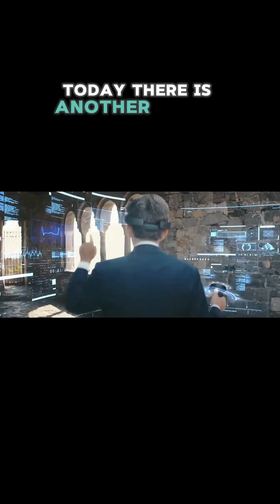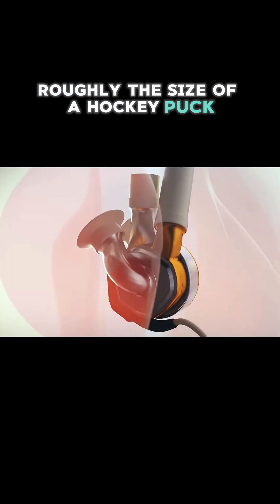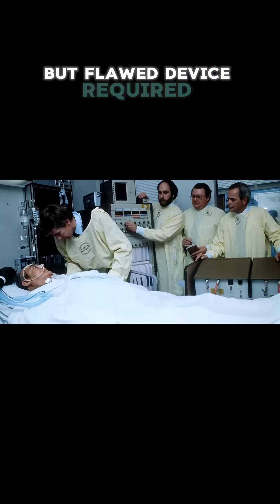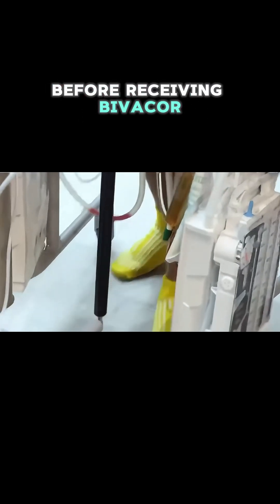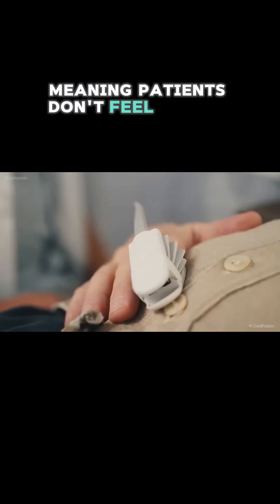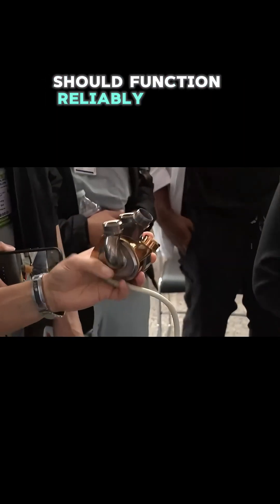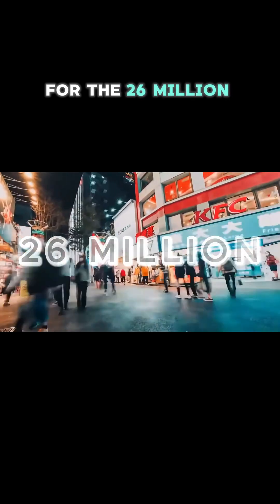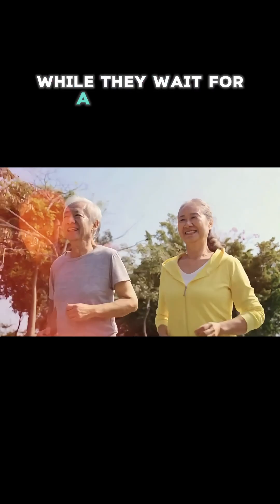How Does It Feel to Live Without a Heartbeat?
Doctors couldn't find his pulse. His heart wasn't beating. Yet somehow, he was walking around, living his life normally. How is this possible? And what does it mean for the future of humanity when machines can replace our most vital organ? The answer will surprise you.